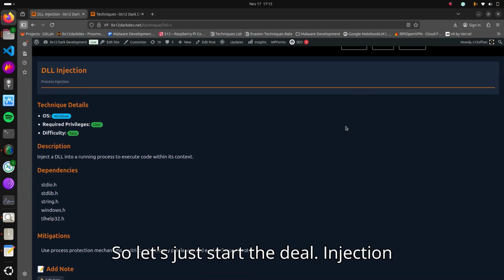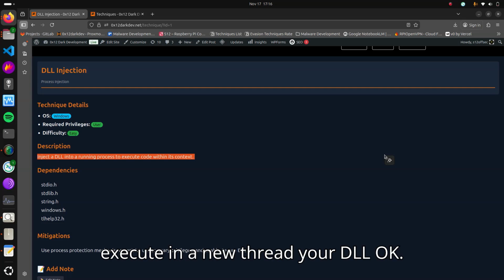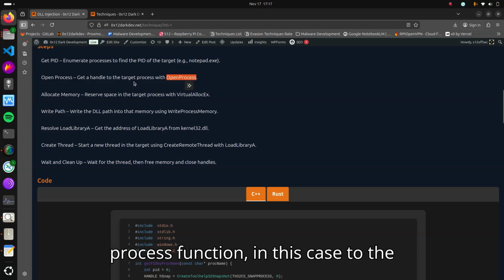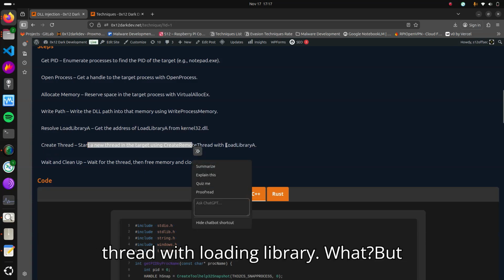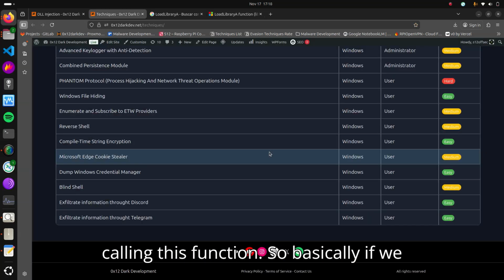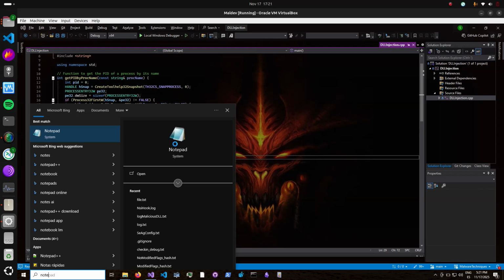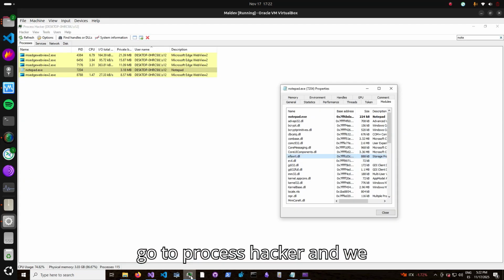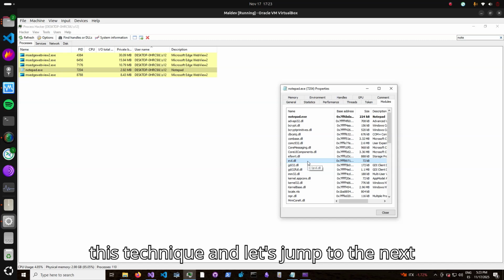DLL Injection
DLL injection is a technique where an external DLL is forcefully loaded into a running process, allowing the injector to run custom code inside that process. It’s often used for debugging and extending software, but it can also be abused by malware to manipulate programs or evade detection.